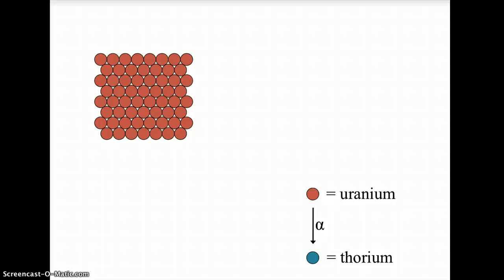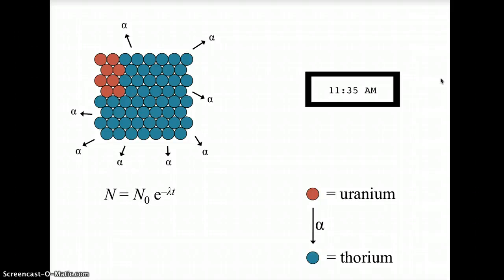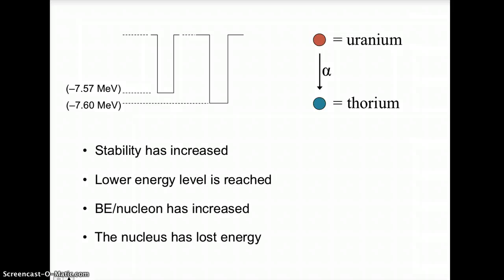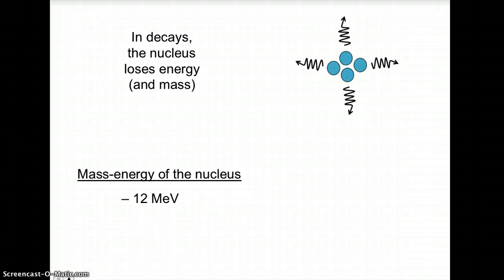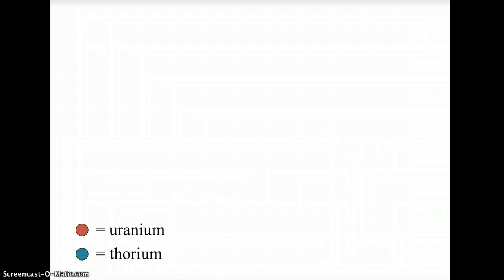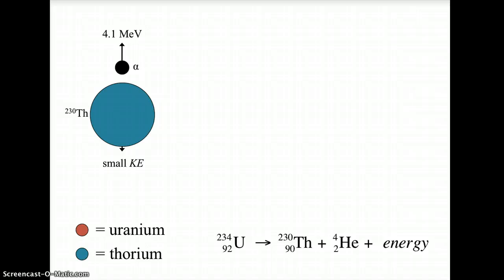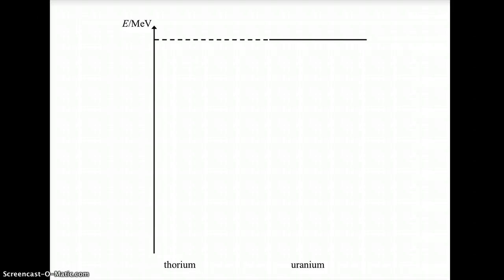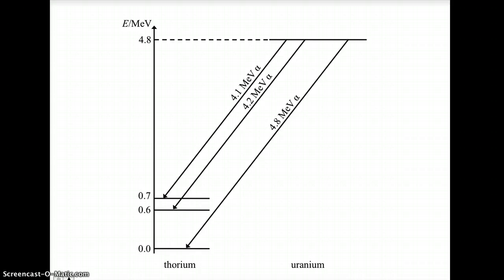Radioactive Decay & Nuclear Energy Levels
Radioactive Decay & Nuclear Energy Levels IB Physics